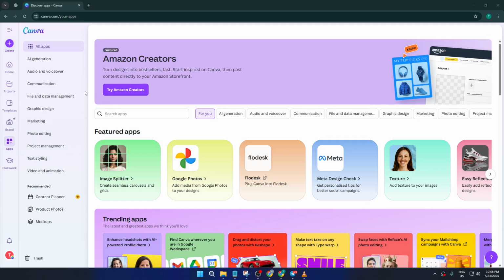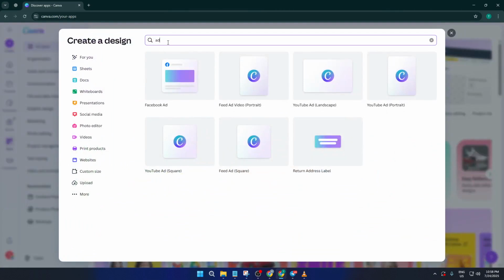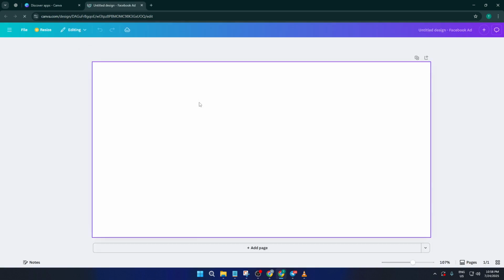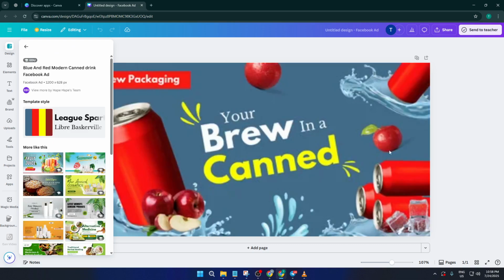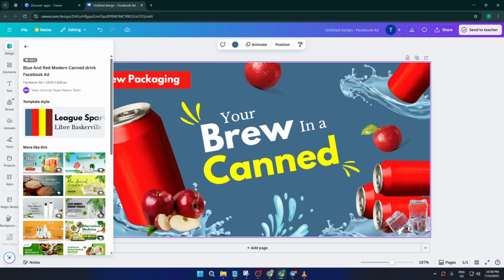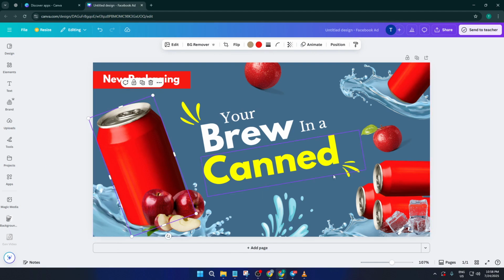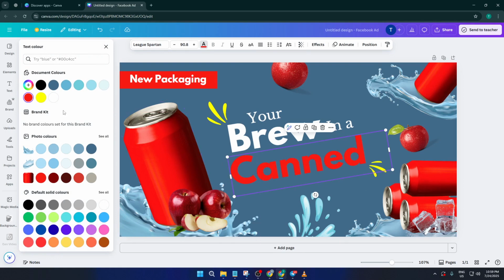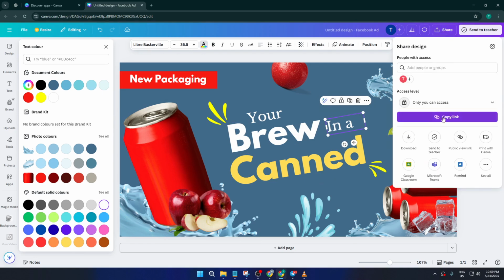How to Design Real Estate Facebook Ads in Canva [Updated 2026 Guide]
Want to design a real estate Facebook ad in Canva? In this 2026 guide, you'll learn how to create eye-catching property advertisements using Canva's templates, photos, text, graphics, and design tools. This is useful for real estate agents, brokers, property developers, landlords, and businesses promoting houses, condos, apartments, and other properties.

In this video, you'll learn how to:

✅ Create a Facebook ad design in Canva
✅ Choose the right Facebook post size
✅ Find real estate ad templates
✅ Add property photos and images
✅ Include property details and pricing
✅ Add a clear headline
✅ Use professional fonts and colors
✅ Add your logo and branding
✅ Create a call-to-action button
✅ Download your finished Facebook ad

To design a real estate Facebook ad in Canva, start by choosing a Facebook post or ad template that fits your property listing. Add high-quality photos of the property along with a clear headline, price, location, and important details. Use readable fonts and a clean layout so potential buyers can quickly understand the offer. Review the design, make final adjustments, and download it in a suitable format for posting or advertising on Facebook.

Don't forget to like, subscribe, and turn on notifications for more Canva tutorials, Facebook ad guides, real estate marketing tips, property design tutorials, social media advertising ideas, and Canva tips and tricks.